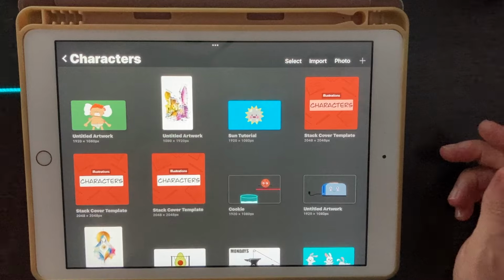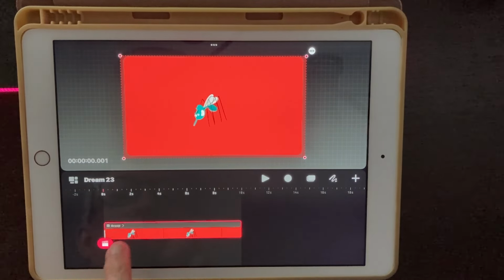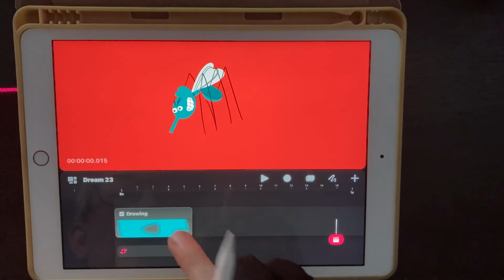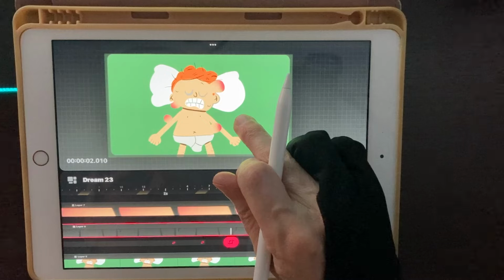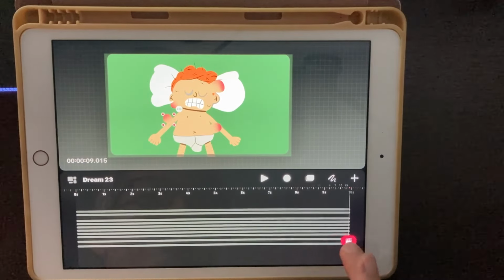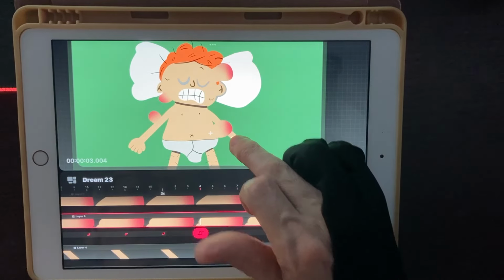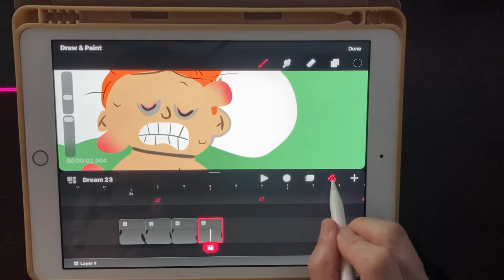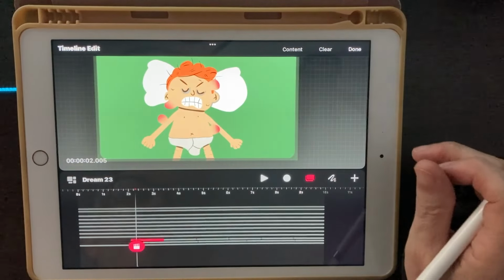Procreate Dreams Unveiled: Is It WORTH Your Time? Simple Tutorial for Beginners!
Procreate Dreams Tutorial - What I Hate About Summer